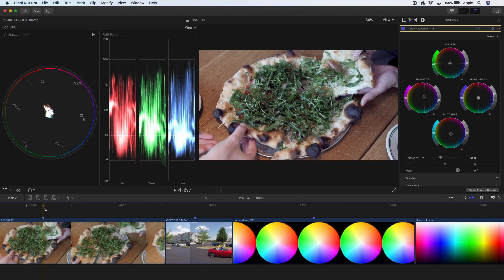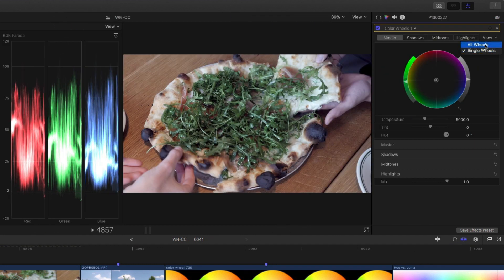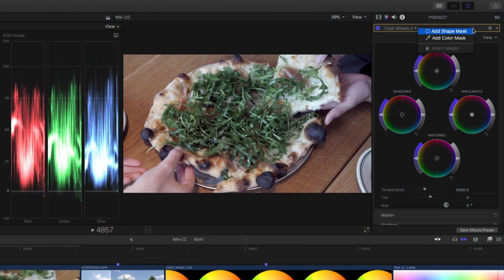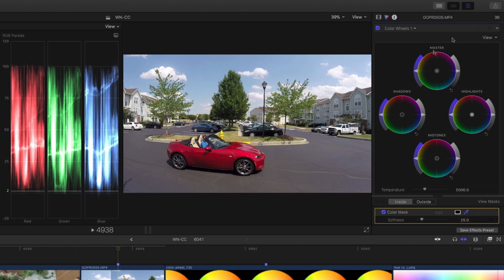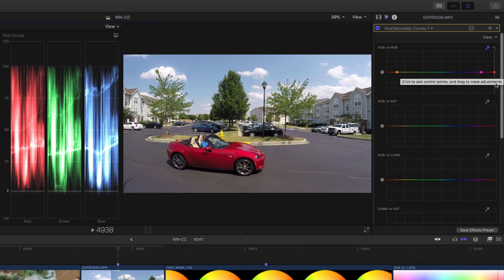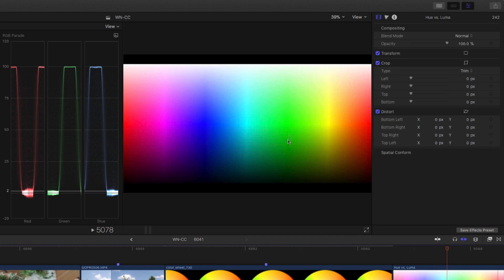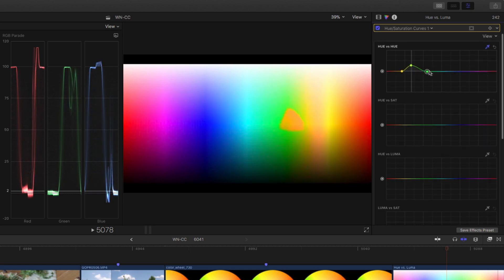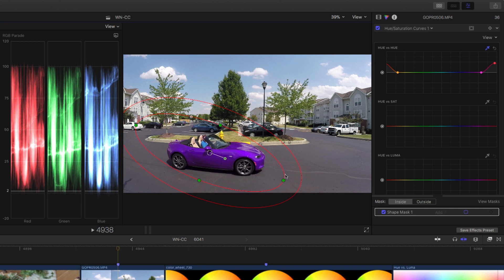MacBreak Studio Ep 412: Awesome Hue Sampling in FCP X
In this episode, you'll learn how to sample colors using two methods: Color Masks & Hue/Sat Curves in Final Cut Pro 10.4.